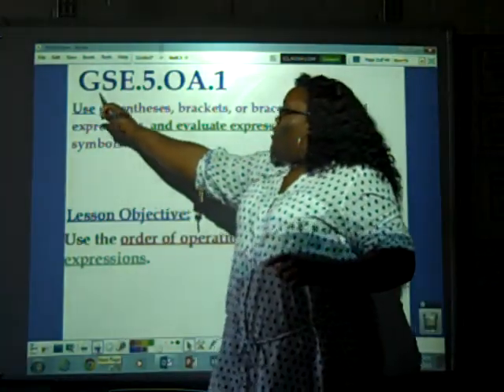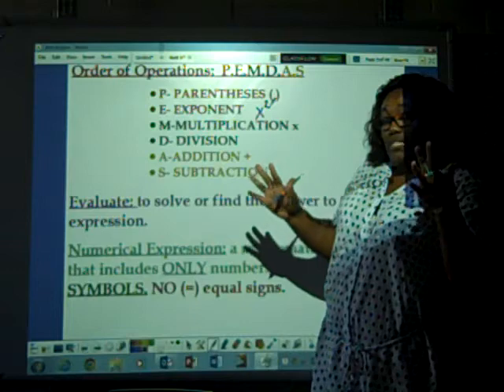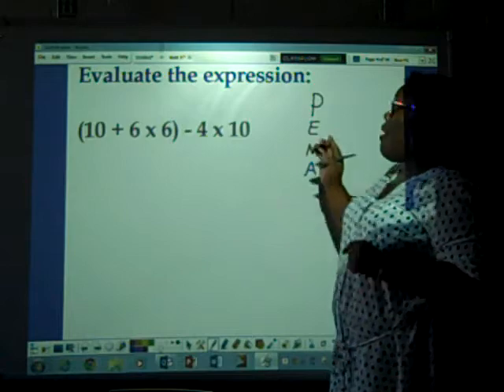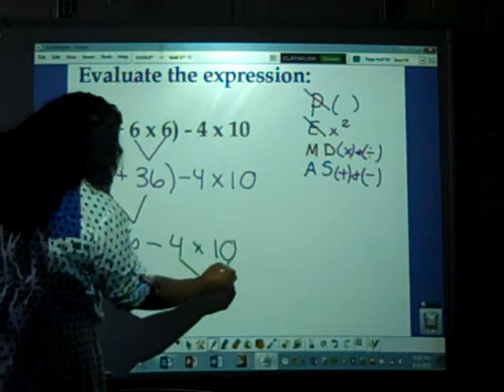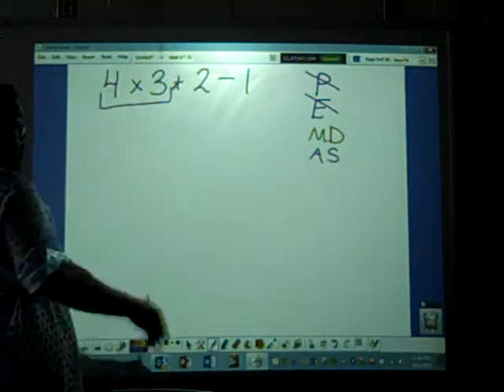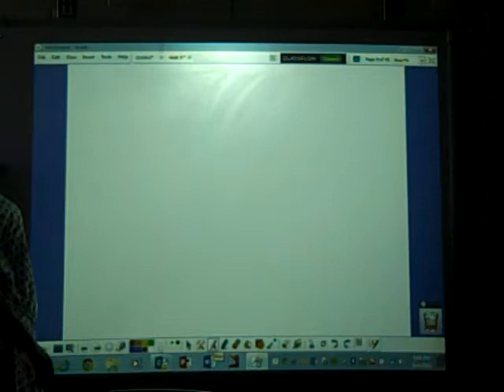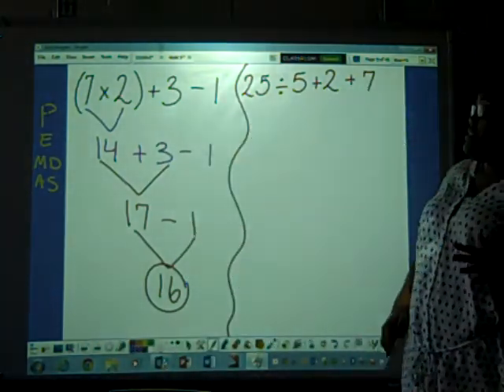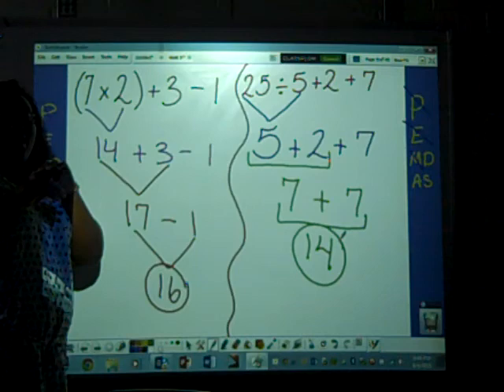5 OA 1